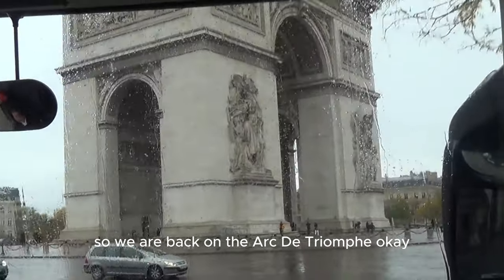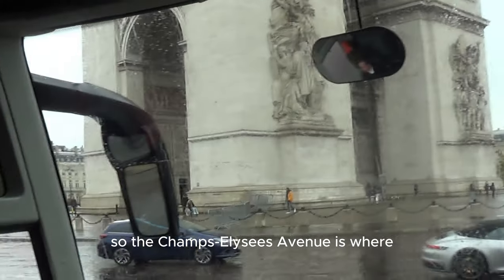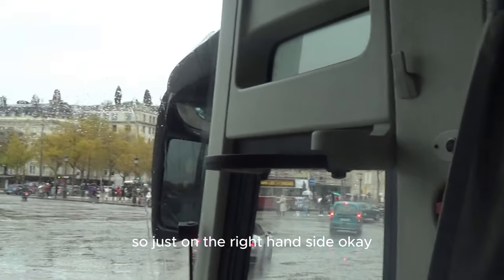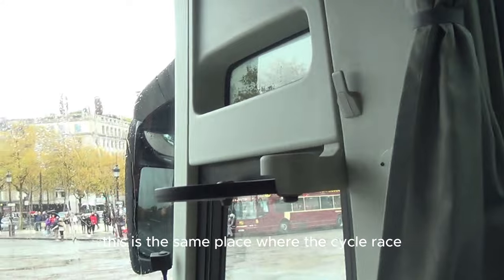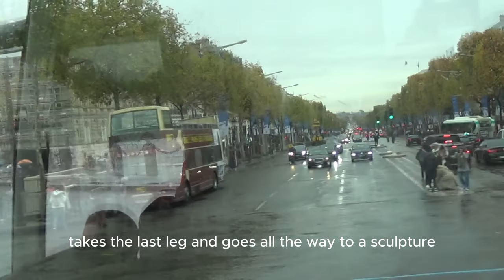Champ Elysees Avenue in Paris, France | Europe Tour | Travel Vlog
The Avenue des Champs-Élysées is an avenue in the 8th arrondissement of Paris, France, 1.9 kilometers long and 70 meters wide, running between the Place de la Concorde in the east and the Place Charles de Gaulle in the west, where the Arc de Triomphe is located.